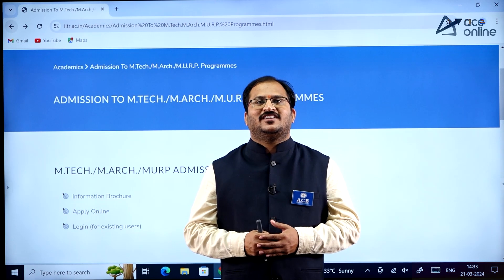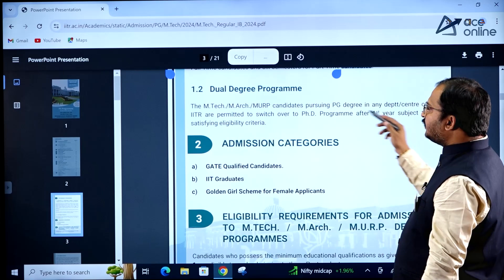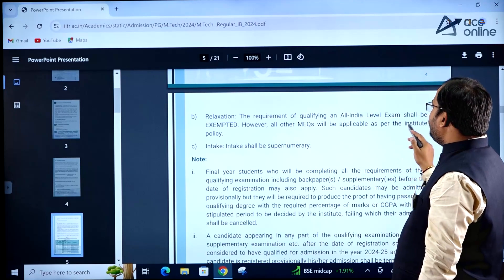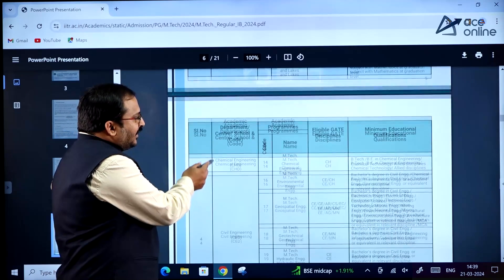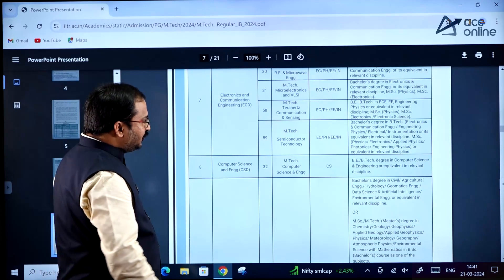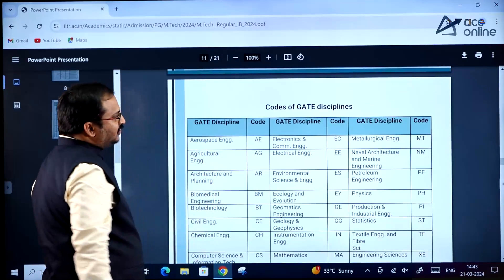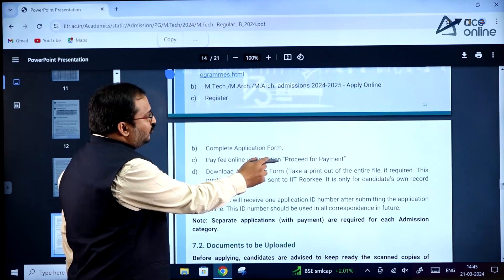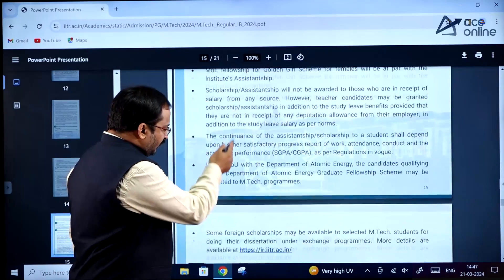IIT Roorkee MTech / MS / PhD Admission 2024 | Post GATE Counseling Sessions | Fees Structure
For the academic year 2024, IIT Roorkee is offering MTech, MS, and PhD programs across various disciplines. The selection process typically involves meeting specific eligibility criteria, which may include a valid GATE score for MTech and MS admissions, and for PhD admissions, a relevant master's degree along with a qualifying score in an entrance exam or interview. To obtain detailed and updated information regarding the admission process, eligibility criteria, fee structure, and other relevant details, it is advisable to visit the official website of IIT Roorkee or the specific department administering the program. It's important to note that details may vary based on the department and the particular program of interest.